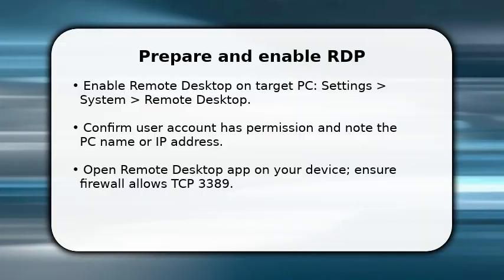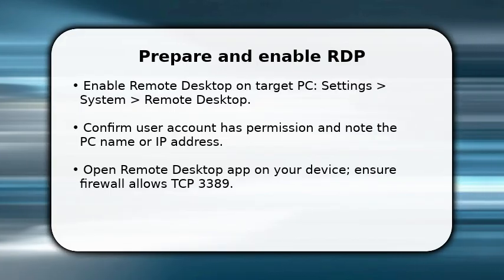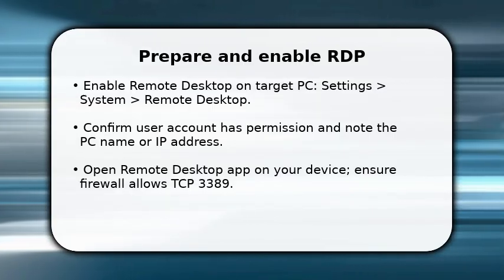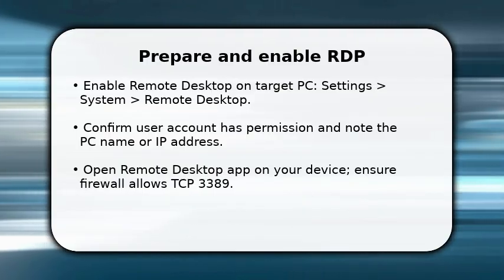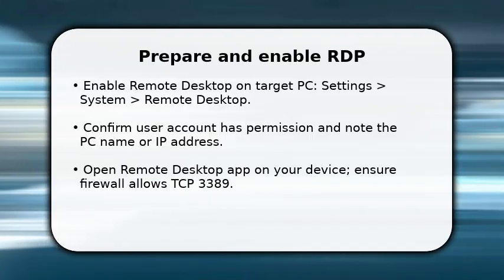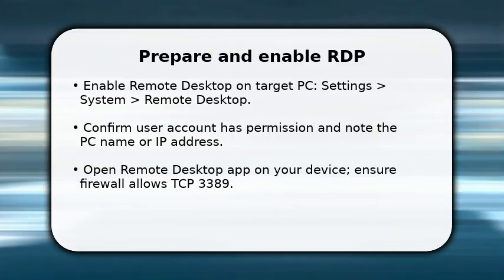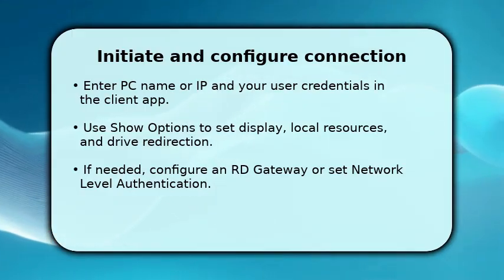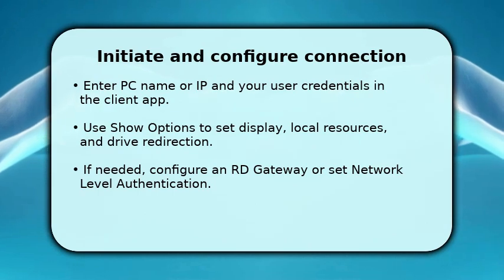How to Use Microsoft Rdp - Step by Step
Learn the step-by extricate process of using Microsoft RDP to remotely access your computer. This video guide provides clear instructions, from setting up a connection through troubleshooting common issues.

Microsoft Remote Desktop,